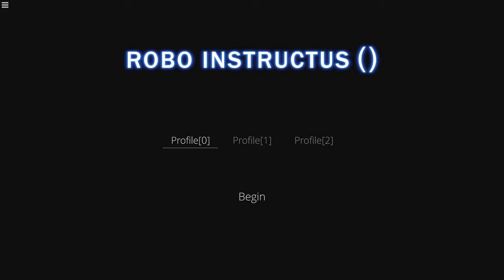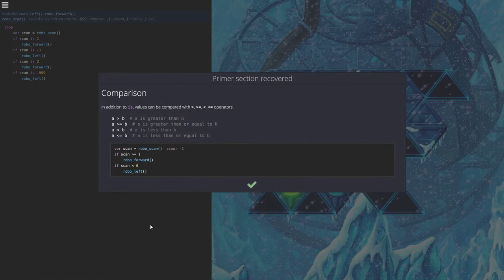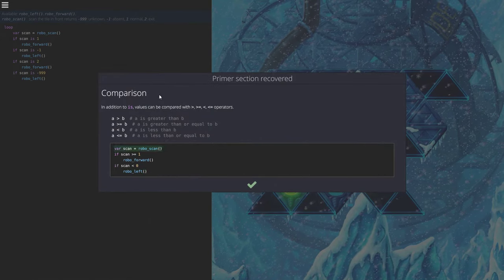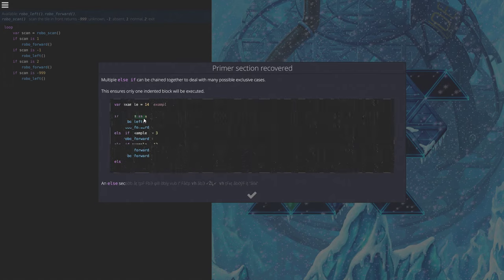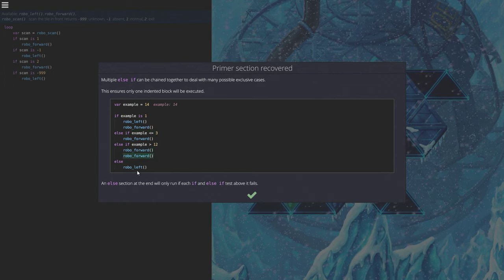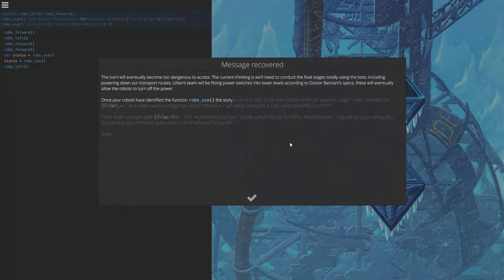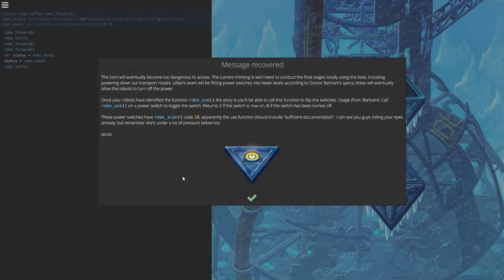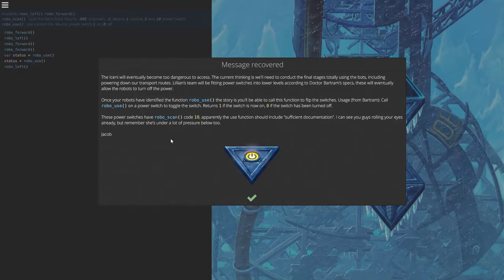Robo Instructus - Puzzle Game - 1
Robo Instructus is a puzzle game in which players manoeuvre a robot by issuing instructions via a simple programming language.